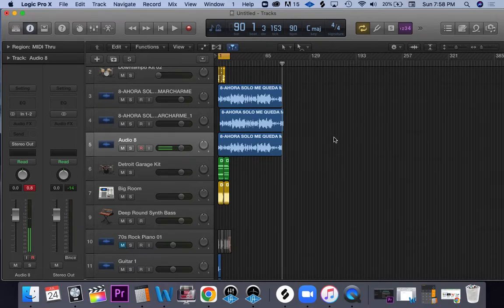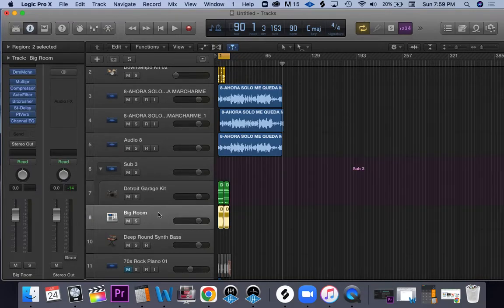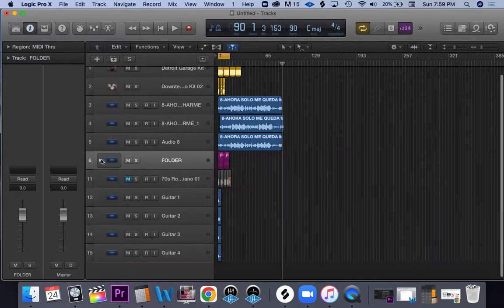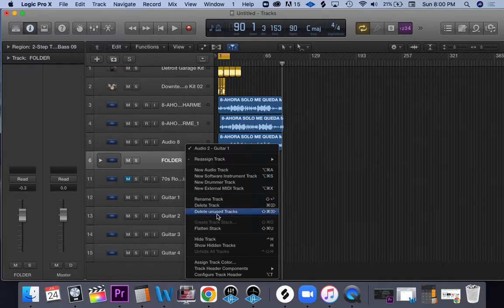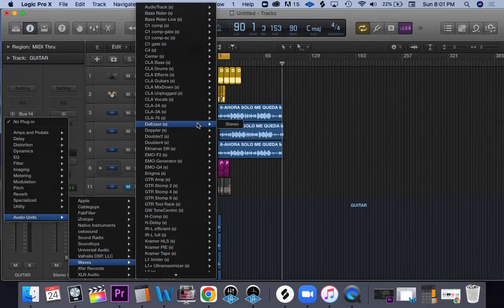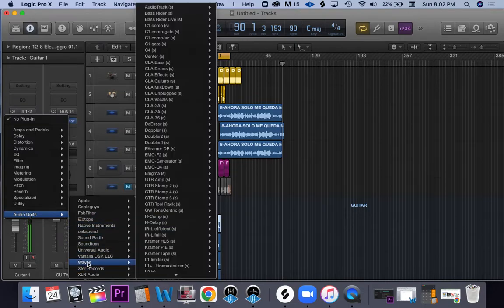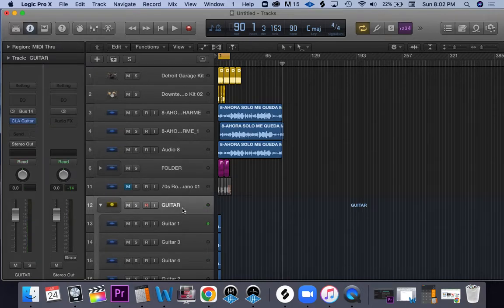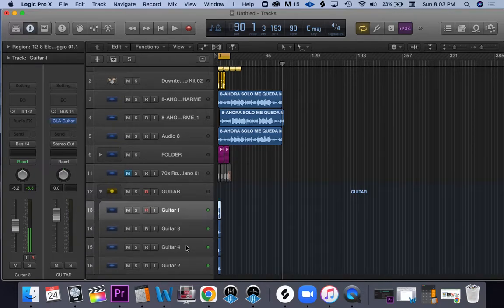Folder Stack and Summing Stack How it Works Logic Pro X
Folder Stack and Summing Stack How it Works Logic Pro X, music production, learn to produce music, tutorials logic pro x,